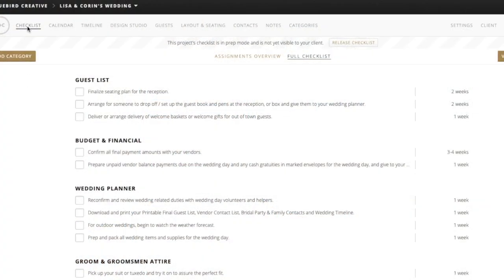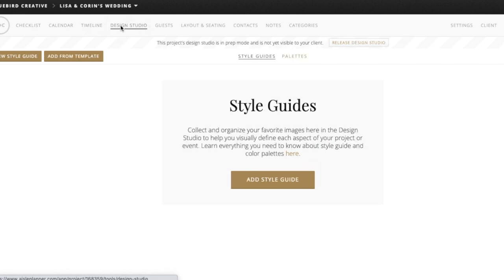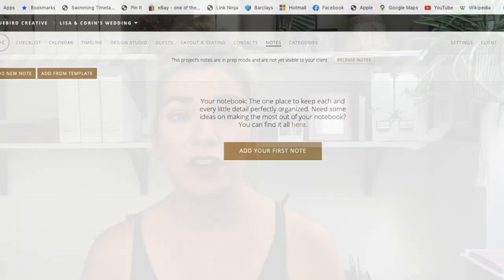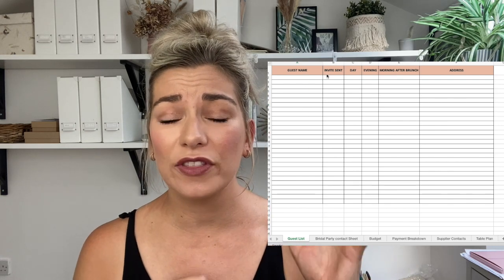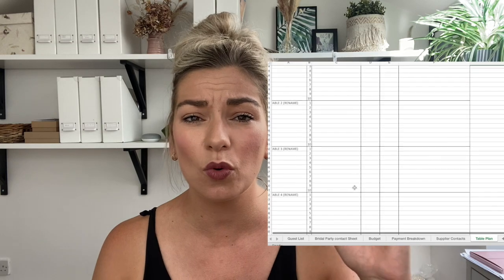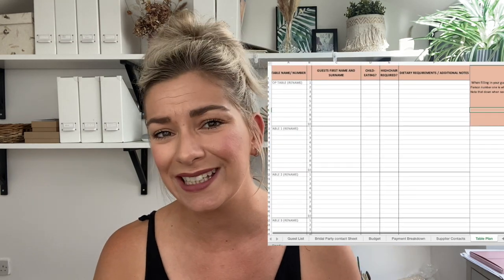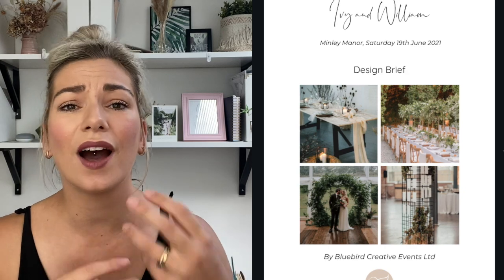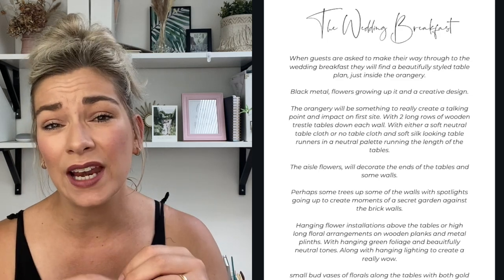Spilling My Favourite Wedding Tools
As a wedding planner, i have got some favourite tools that have helped me streamline my planning process over the years. Saving me time, stress, overwhelm and even money! Having the right apps, products and spreadsheets really can lower the stress, lower the overwhelm and make the whole process more enjoyable. So let's jump in to my favourite wedding planning tools to make your wedding planning less stressful.